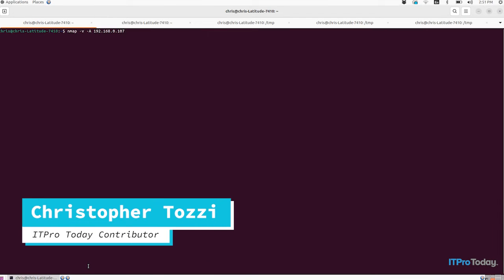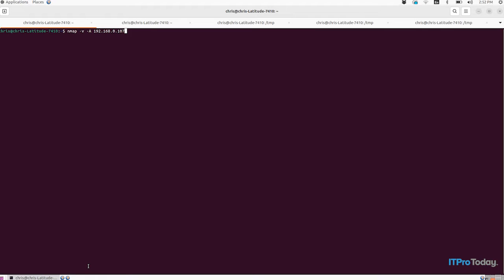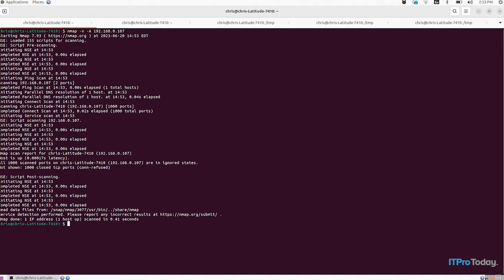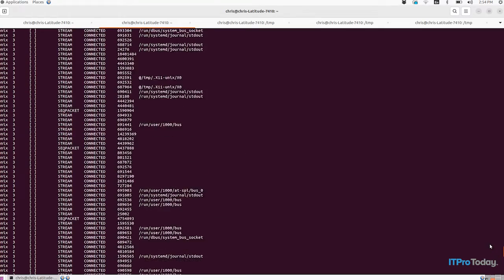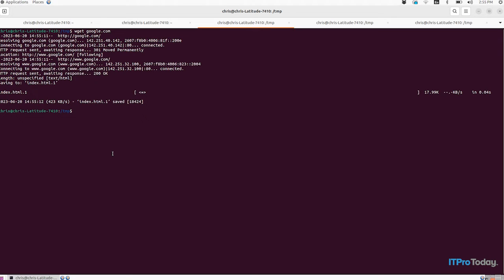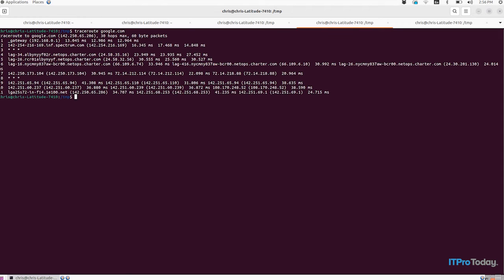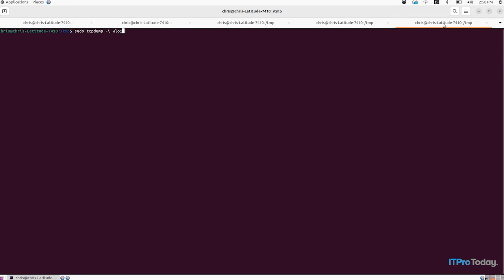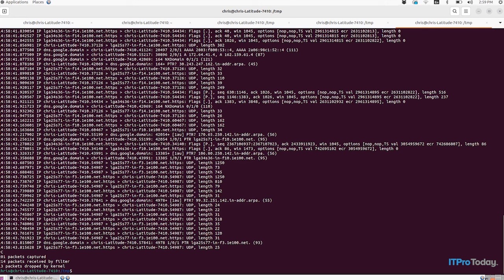Top 5 Linux CLI Tools for Networking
This video demonstrates how to use five essential command-line interface (CLI) tools — nmap, netstat, wget, traceroute, and tcpdump — for gathering information on your network on Linux.

01:06 nmap
03:14 netstat
03:45 wget
05:31 traceroute
06:50 tcpdump

Christopher Tozzi is a technology analyst with subject matter expertise in cloud computing, application development, open source software, virtualization, containers, and more. He also lectures at a major university in the Albany, New York, area. His book, "For Fun and Profit: A History of the Free and Open Source Software Revolution," was published by MIT Press.

ITProToday.com is a leading online source of daily news, analysis, opinions, and how-to's about the information technology industry.